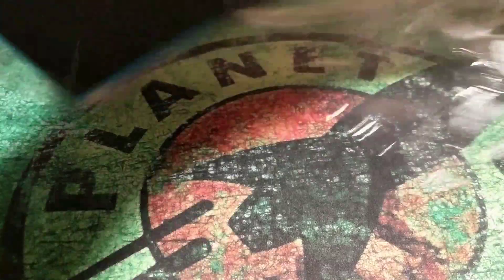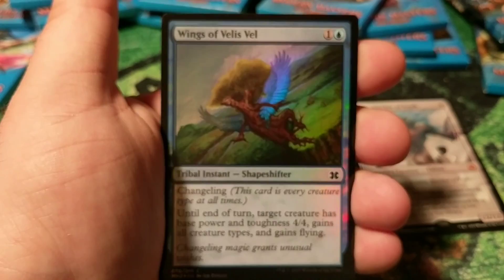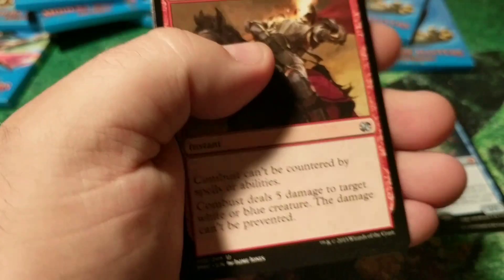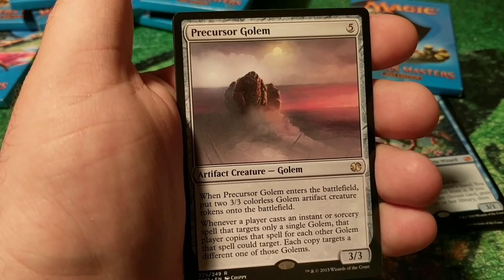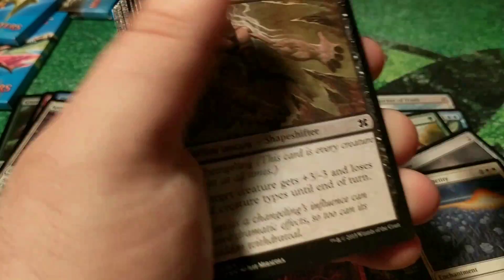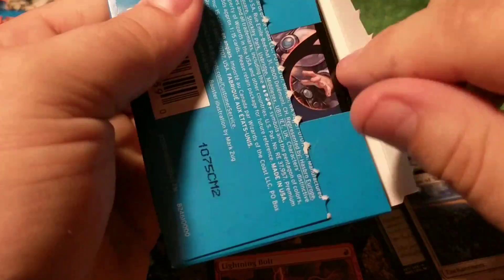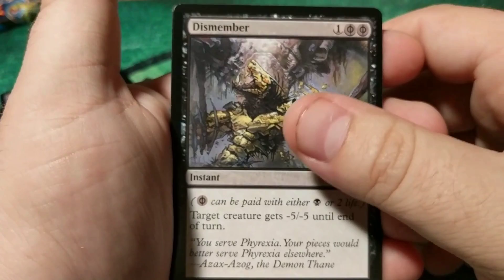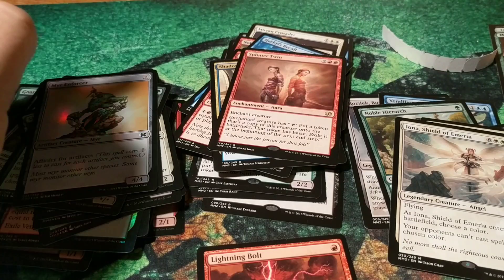MTG Value Town Modern Masters 2015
Making money on MM15